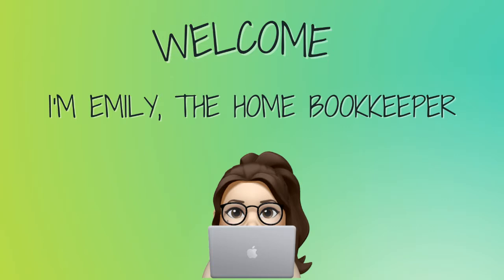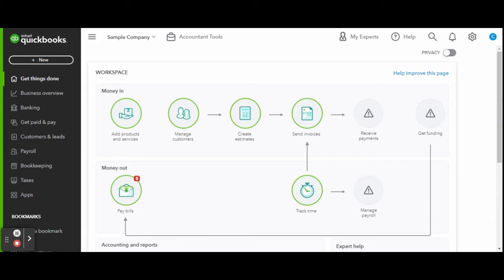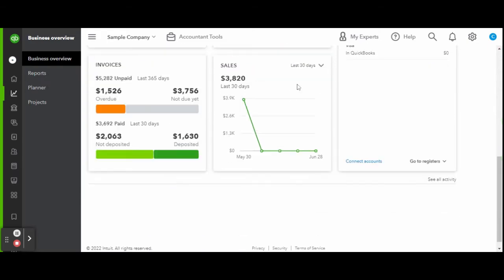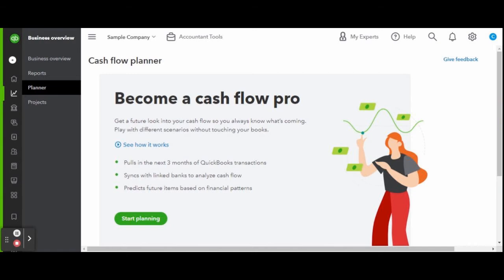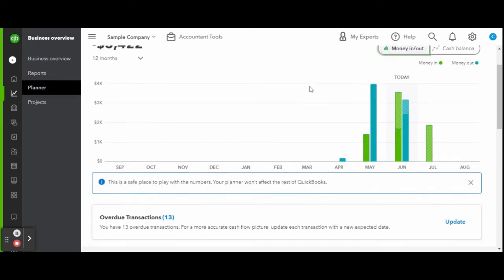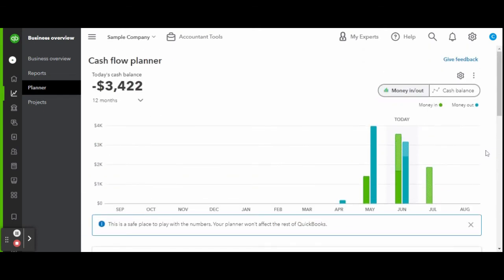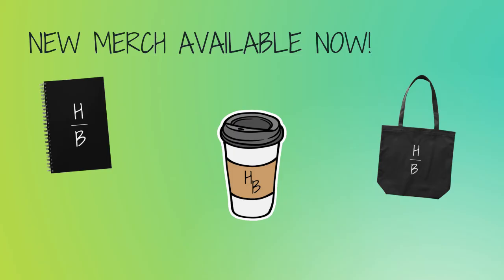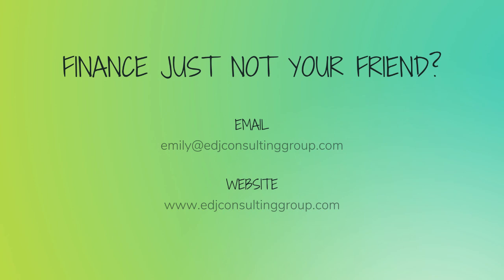A Complete Overview Of The QuickBooks Online Cash Flow Planner | QBO Tutorials